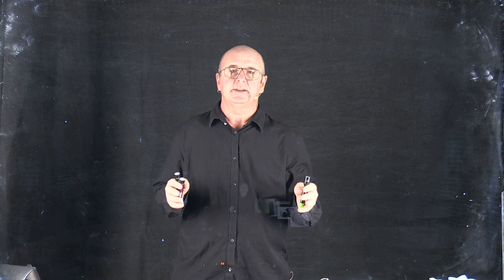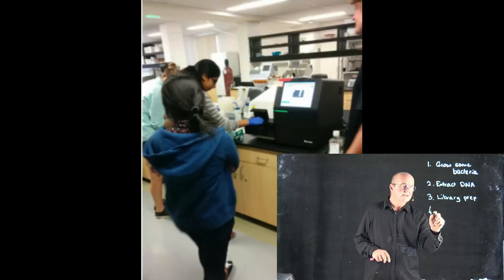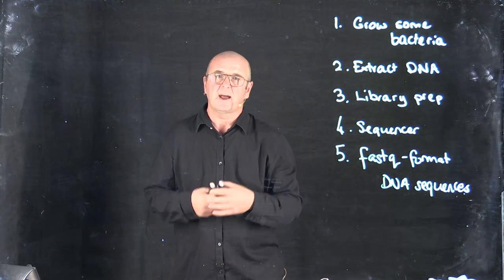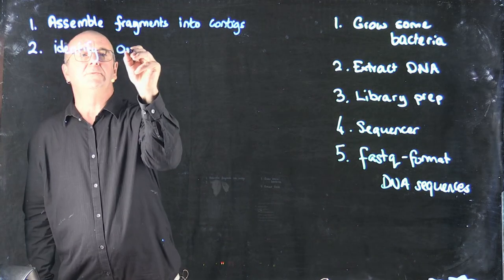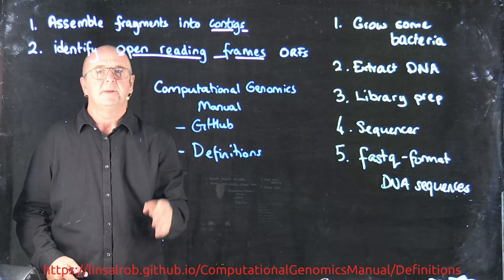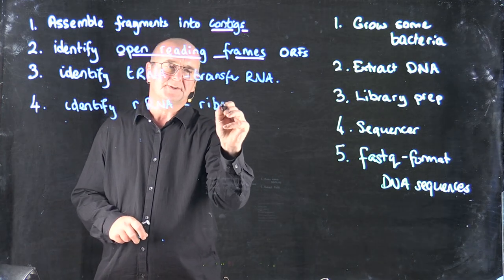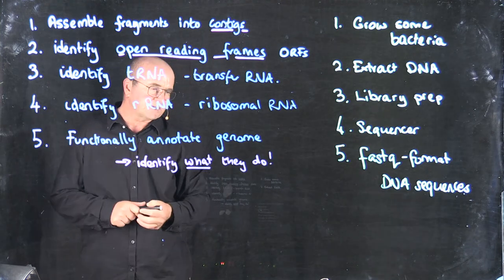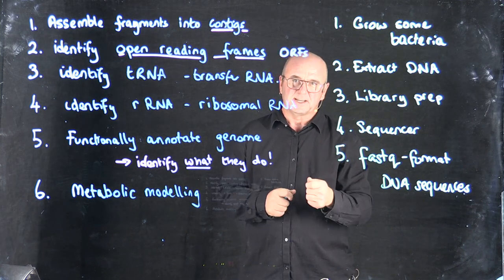Steps In Genome Sequencing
Dr. Rob Edwards from San Diego State University describes the many steps in genome sequencing.